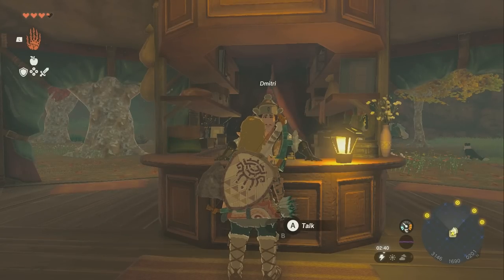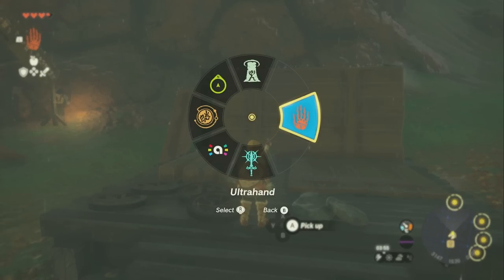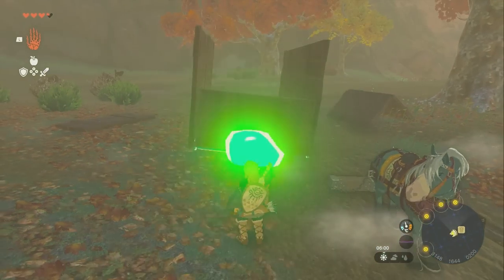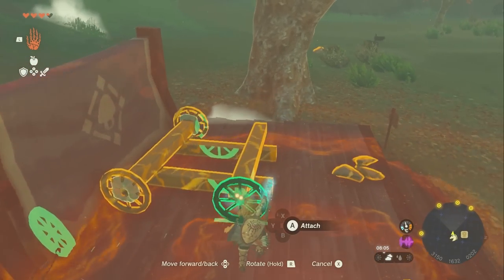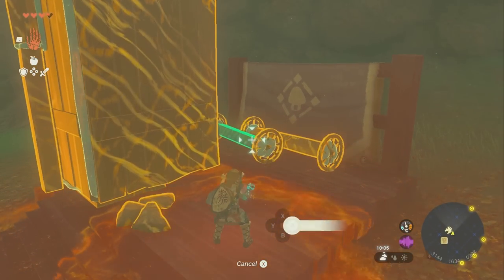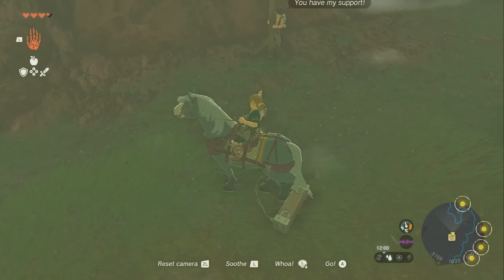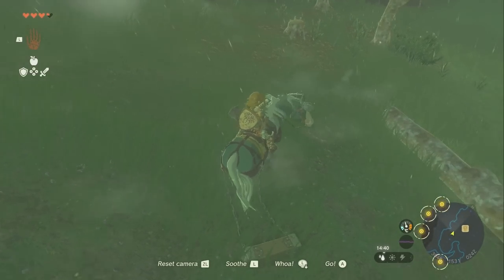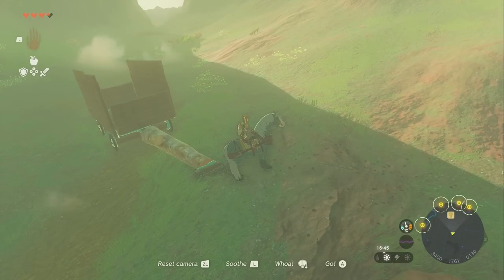How to make an epic horse cart in Zelda Tears of the Kingdom, horse drawn carriage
I'm going to show you how to make a Zelda Tears of the Kingdom horse cart. If you were wanting to know how to make the Zelda Tears of the Kingdom horse-drawn, or how to use the Zelda Tears of the Kingdom horse towing harness in general, then this Zelda Tears of the Kingdom horse cart guide will help you out a lot.

In this Zelda Tears of the Kingdom how to make a horse cart guide i'm going to be showing you everything you need to know about the Zelda Tears of the Kingdom horse carriage system. This is honestly one of the most fun parts of the Zelda Tears of the Kingdom building system, and need to use the Zelda Tears of the Kingdom Ultra hand ability in order to make your very own zelda Tears of the Kingdom Horse cart on top of that you'll also need to get the Zelda Tears of the Kingdom Towing harness and in this video I'll also show you Zelda Tears of the Kingdom how to use horse Towing harness.